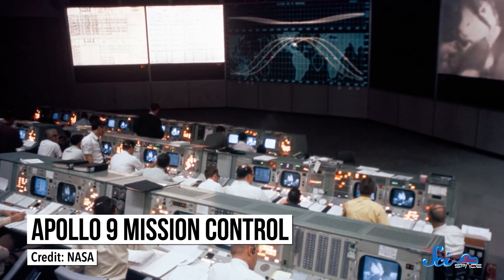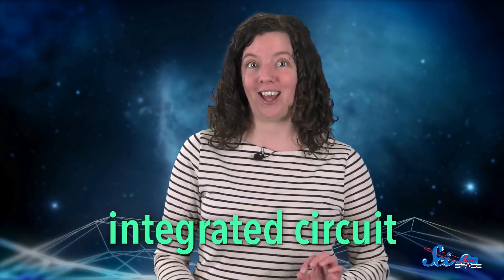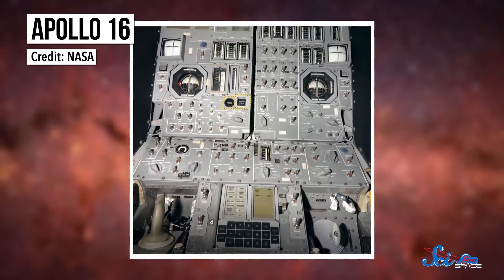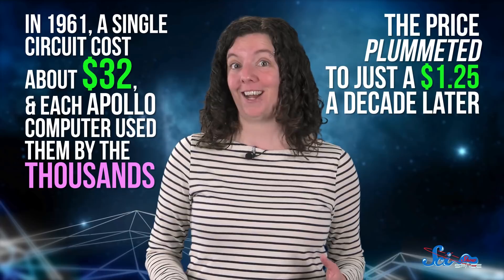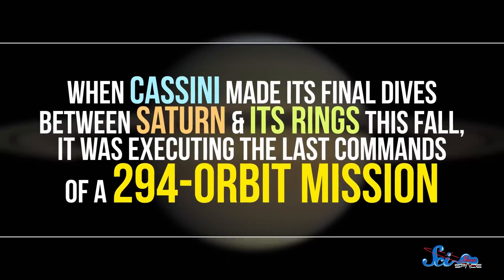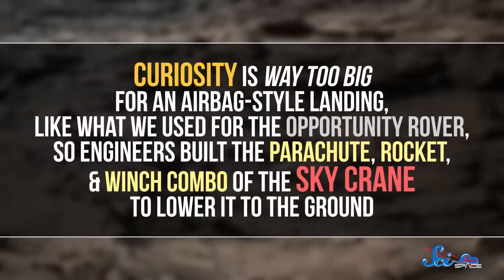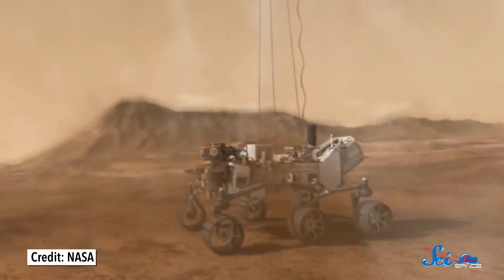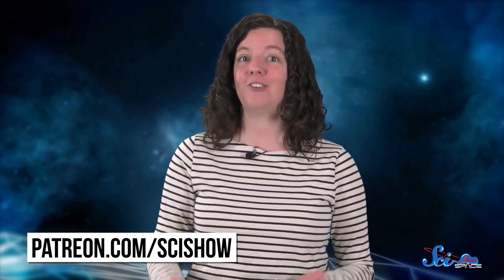How Computers Revolutionized Space Travel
As computers have gotten more powerful, they’ve completely transformed how we explore the solar system. And along the way, the space industry has given computer science a boost too.

Sam Lutfi, Kevin Knupp, Nicholas Smith, Inerri, D.A. Noe, alexander wadsworth,